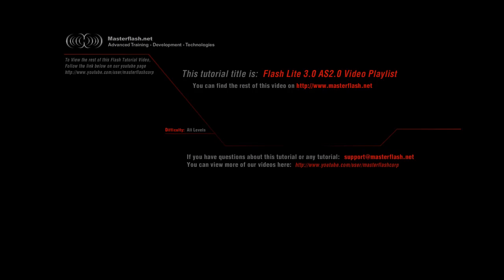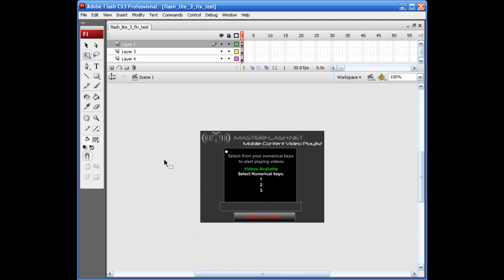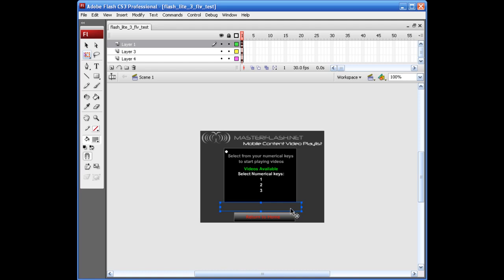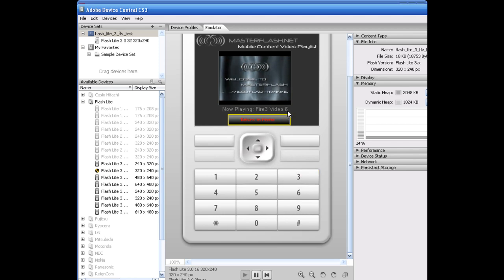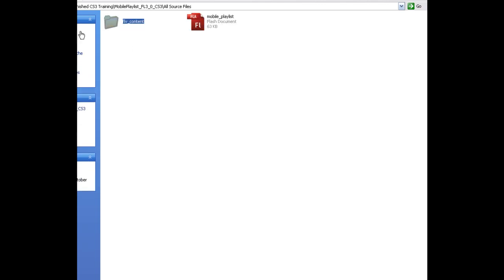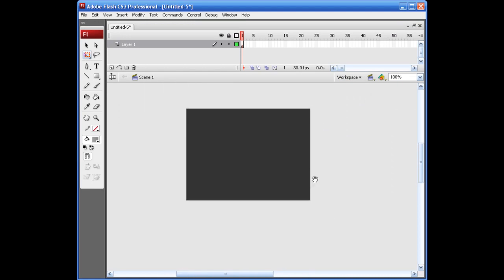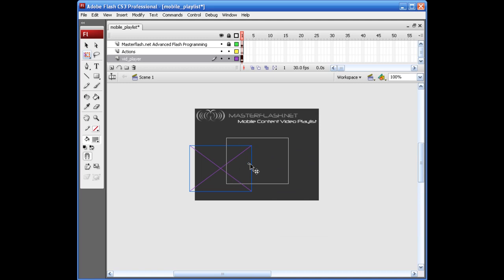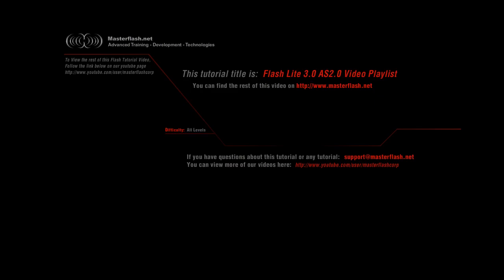Flash Lite 3.0 AS2.0 Video Playlist, flash tutorials, learn flash, flash training, actionscript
In this flash lite tutorial, you will learn how to build a Mobile Video Playlist using Flash Lite 3.0 AS 2.0 with Device Central.  Learn how to base the playlist off the numerical keypad of a mobile phone. Plays up to 9 Videos.  To get source files and watch the rest of this flash tutorial,